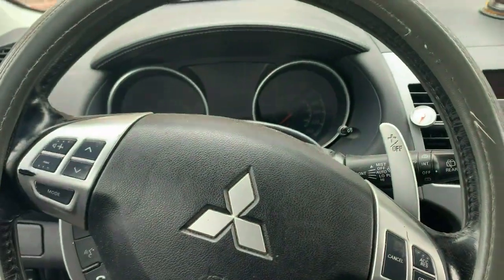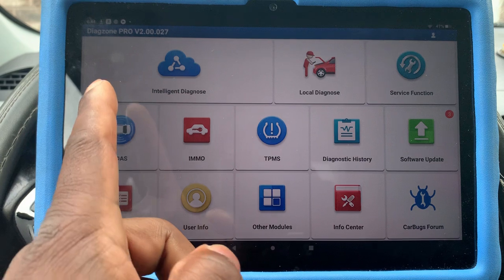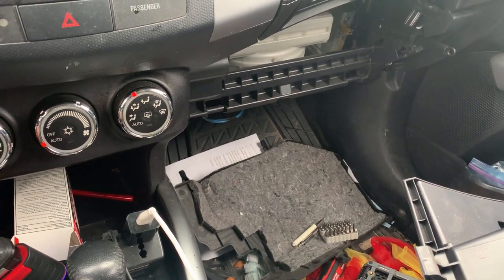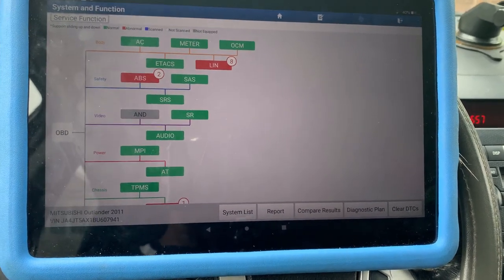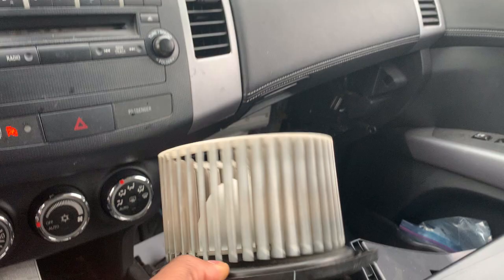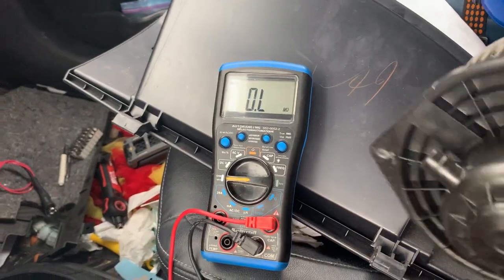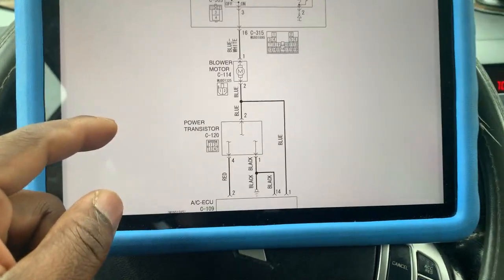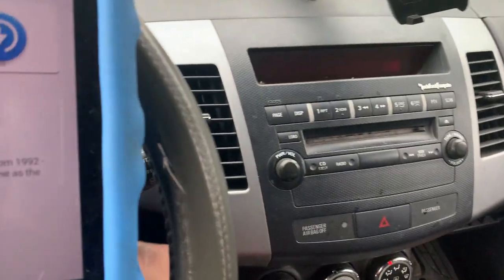Blower motor doesn't work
In the video, I detailed the steps I took to diagnose and confirm that I needed a new blower motor. I made a trip to a local junkyard to acquire a used unit, but unfortunately, it turned out to be quite noisy. I'll be returning it shortly. Instead, I've ordered an aftermarket unit online. Hopefully, this video will be helpful to someone in a similar situation. Thank you!